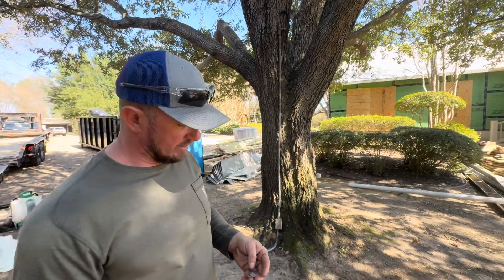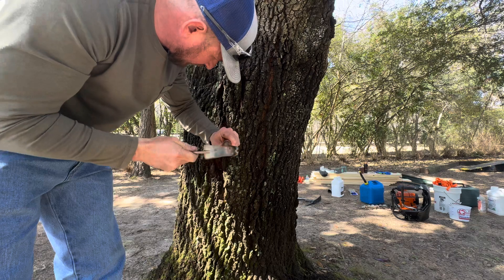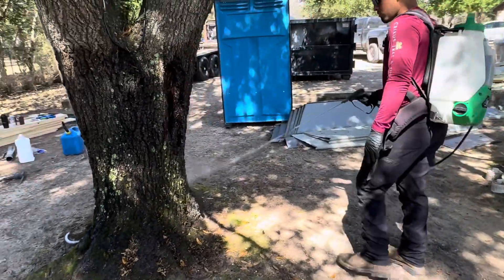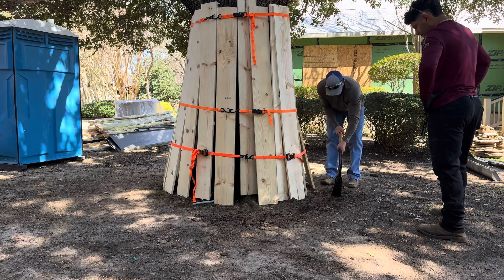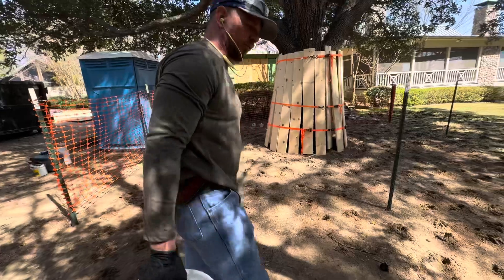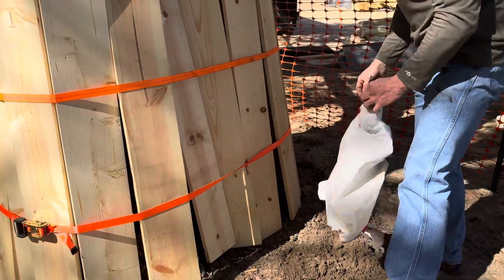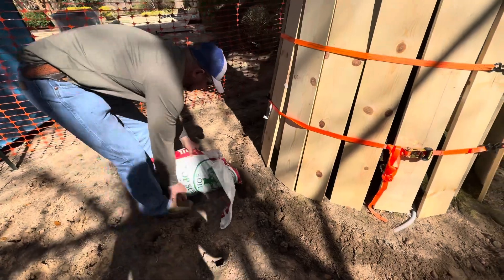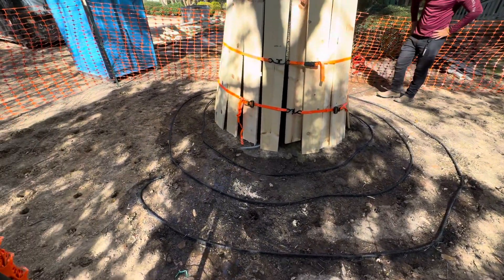Tree Protection Zone (TPZ) HOW TO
How to install a TPZ.  Protecting the Root System and the trunk of the tree.  Phosphorus Treatment, Basal Drench, Growth Regulator, Vertical Mulching, High Vise Fence (unfortunately TPZ was installed mid construction instead of before)